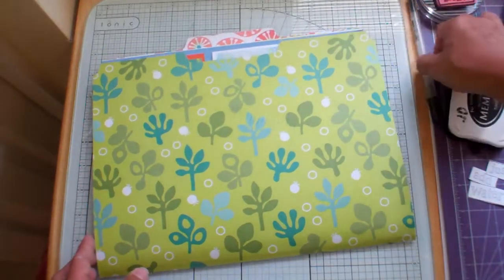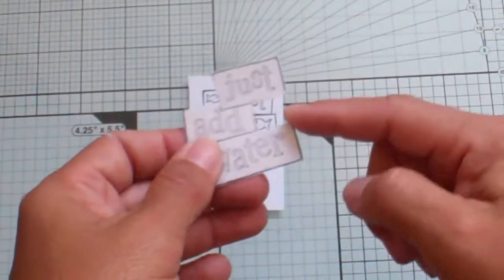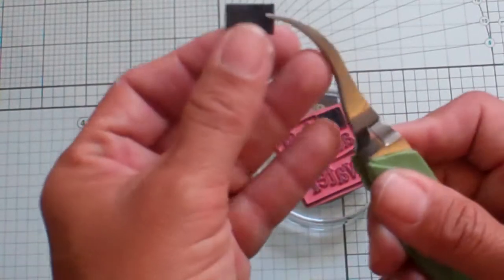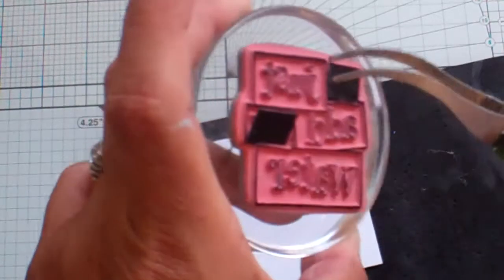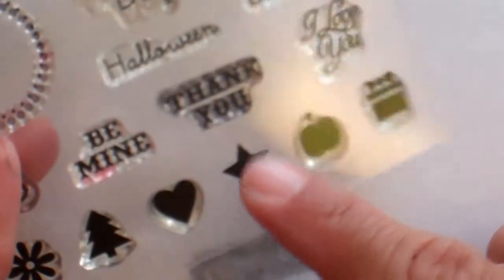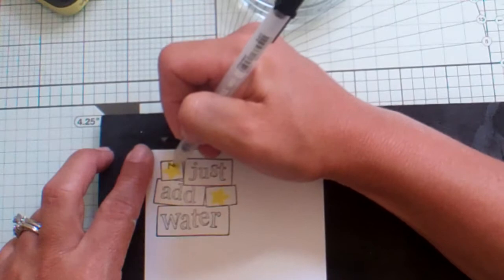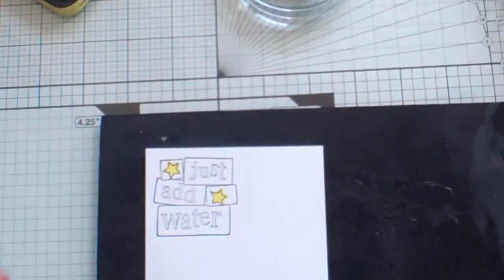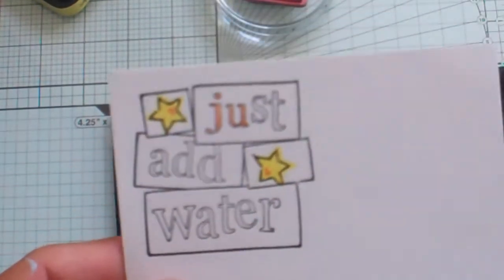File folder Scrapbooking Part 4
Here you'll see how I customized a stamp by masking.